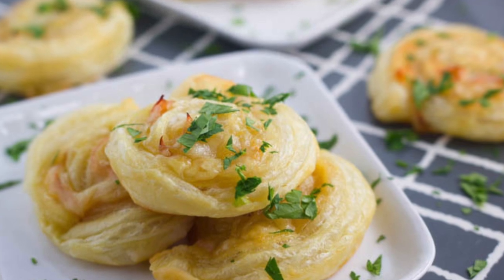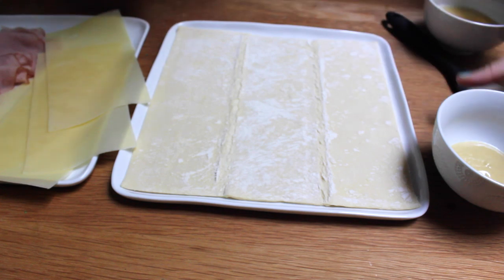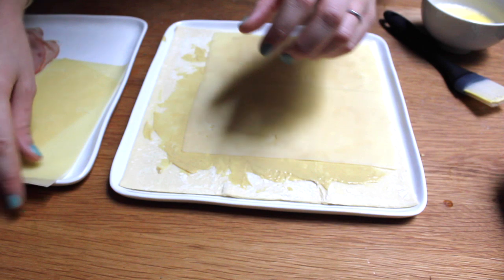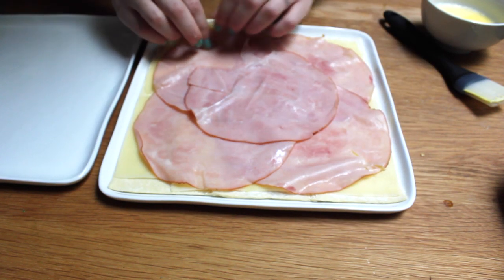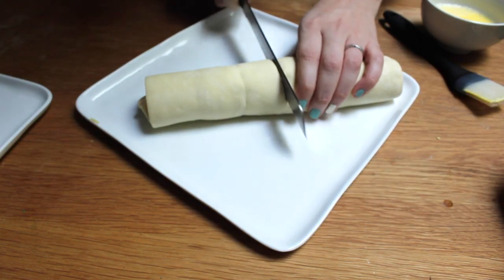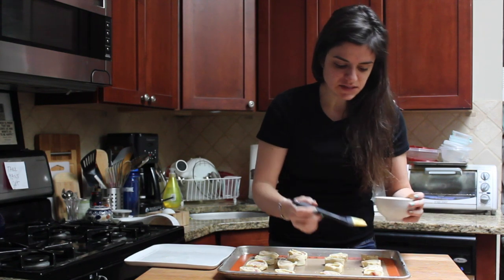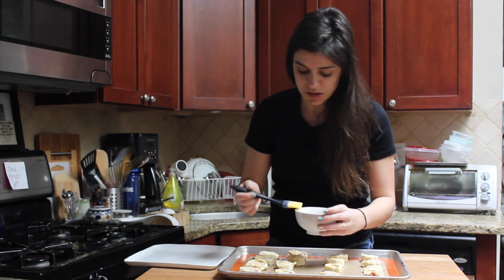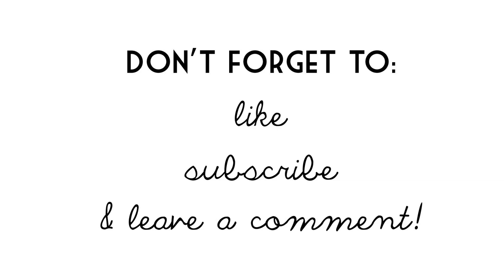Ham & Cheese Pinwheels | Easy Appetizer | Lunch Recipe Idea | Total Noms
Ham and Cheese Pinwheels are a really fun and creative way to take simple ingredients and turn them into something special. Perfect for kids' lunches, party appetizers, or anytime you want a quick snack!

RECIPE (makes 16 pinwheels):

Ingredients
• 1 sheet puff pastry, thawed from frozen
• 2 tbsp dijon mustard
• 4-5 slices swiss cheese
• 4-5 slices deli baked ham
• 1 egg
• 1 tsp water

Instructions
1. Preheat oven to 400°F. Make sure puff pastry is thawed and easily un-foldable- this will take about 40 minutes from when you take out from the freezer.
2. Lay puff pastry flat on a clean surface lightly dusted with flour. Spread the dijon mustard over top using an offset spatula, knife or spoon. Arrange the cheese slices a single layer over top, then cover with the ham slices, again in a single layer.
3. Starting with the shorter side facing you, roll up the puff pastry tightly, as if you were making a jelly roll. When you get to the end, press to create a seam for the pastry so nothing can leak out.
4. Using a serrated knife, cut the roll into 16 equal pieces. I do this by cutting the roll in half, then those halves in half, and so on. The pieces should be about 1/4"-1/2" thick.
5. Whisk together the egg and 1 tsp of water. Brush the pinwheels with the egg wash.
6. Bake on a baking sheet lined with parchment paper or a silpat for 15 minutes. Let cool slightly and enjoy!